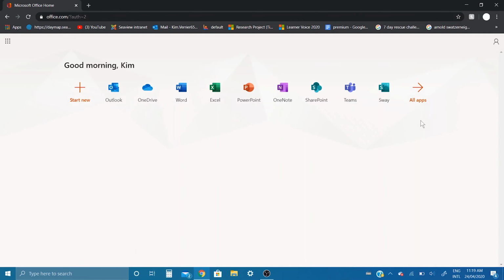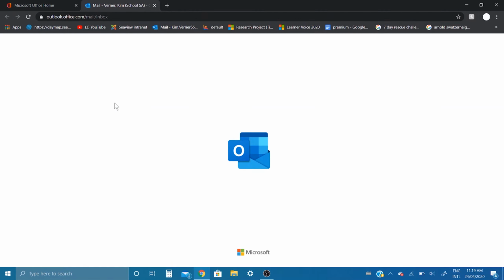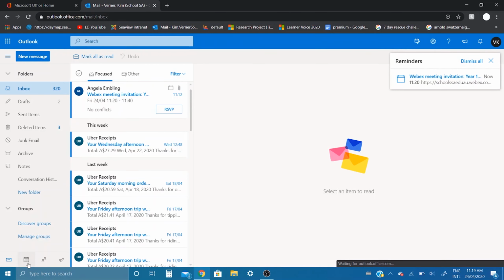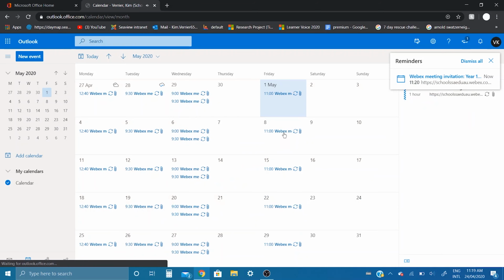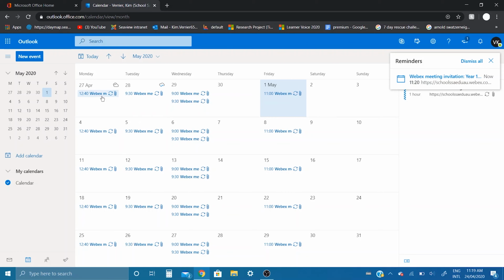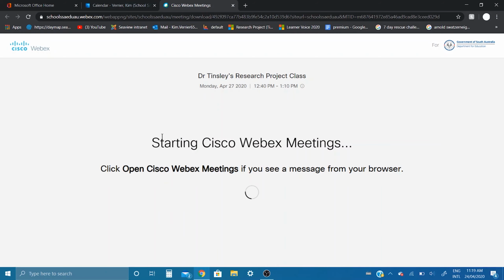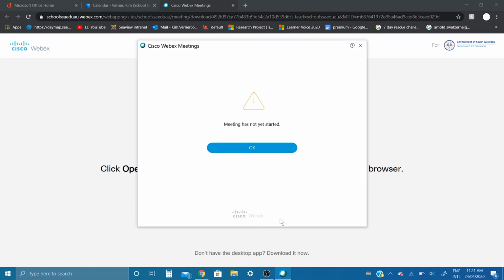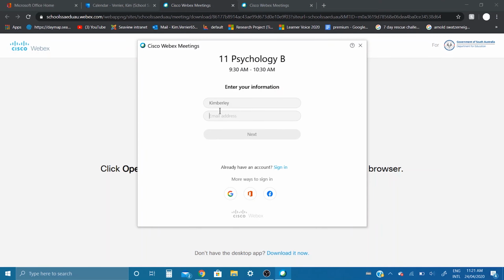Joining WebEx Meeting Windows - Seaview Tech Tips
Tutorial on how to setup WebEx for your device, ready for online learning. The steps shown in these videos are applicable for anyone wanting to install, setup and use WebEx on their device.